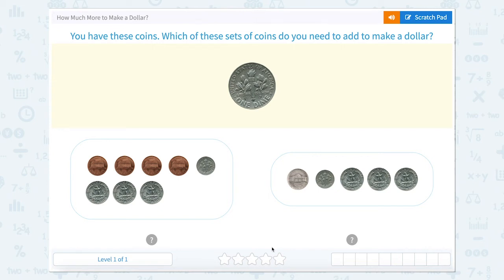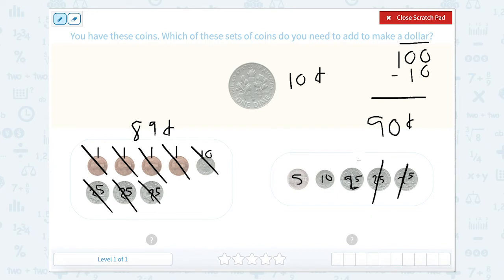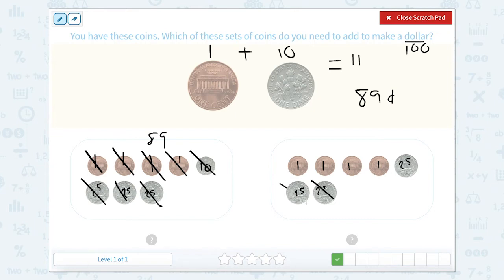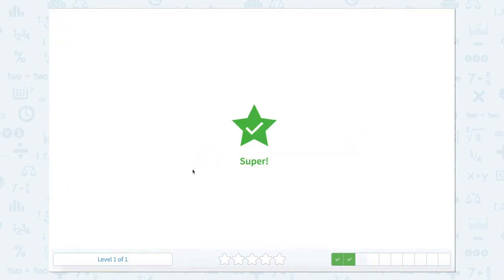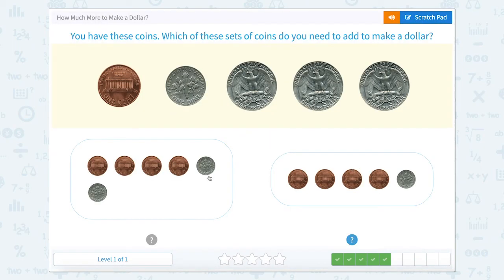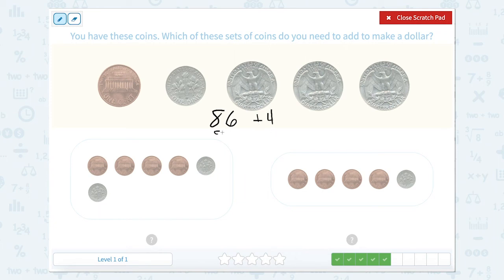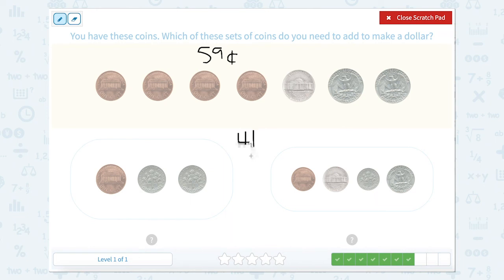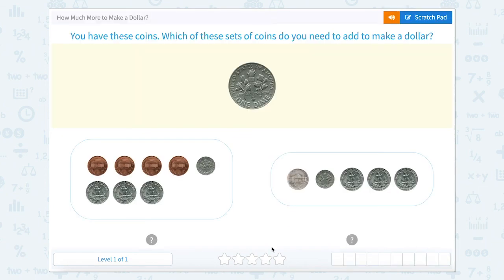2.33 How Much More to Make a Dollar?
How Much More to Make a Dollar?
Determine how many more coins you need to make a dollar.